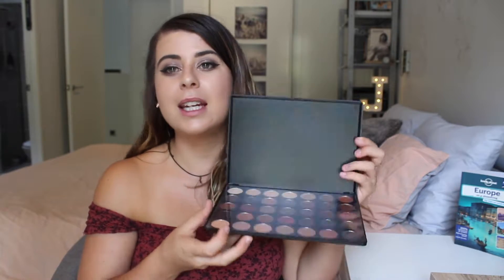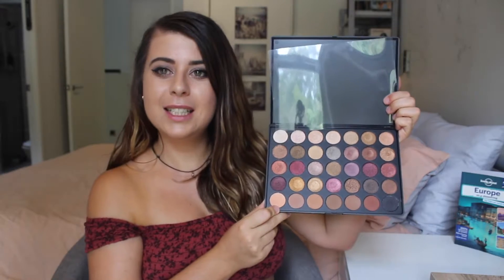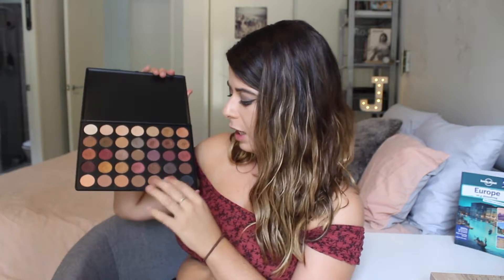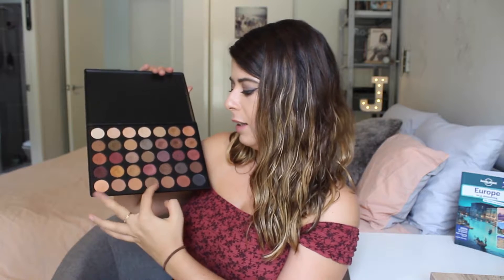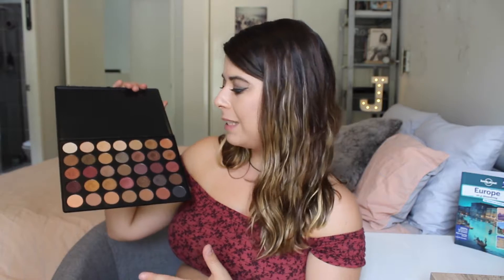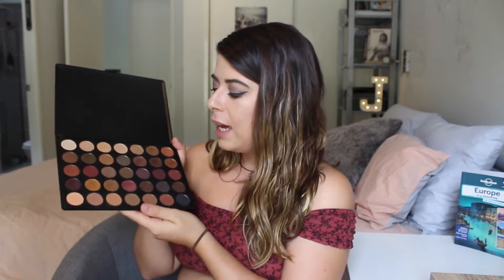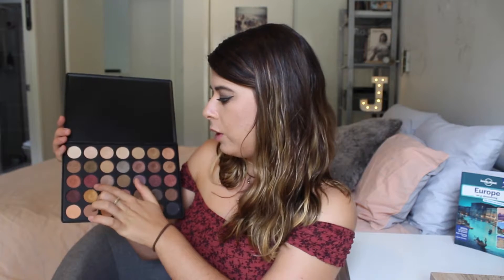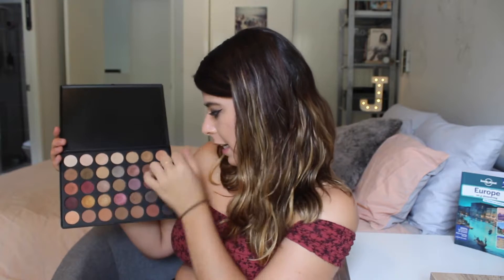Morphe Swatches- 35F | Jessie Martin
Hey guys :)
This weeks video is a make up one! I attempted to do some swatches- amateur style- of my new favourite eyeshadow palette- MORPHE :)
This particular palette is the 35F Into The Frost and I absolutely adore it!
x J